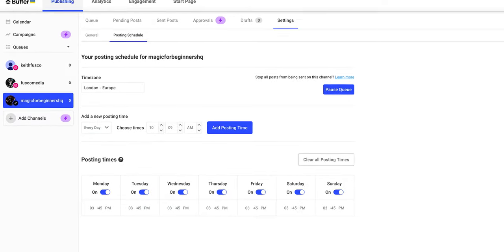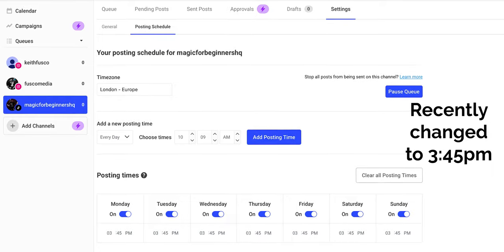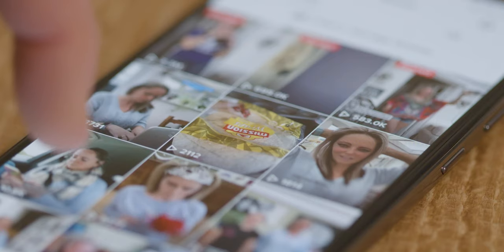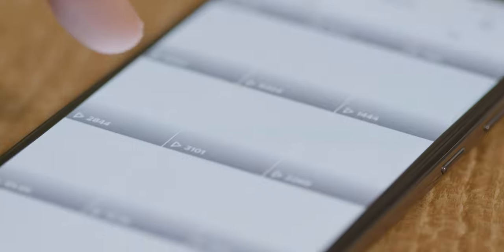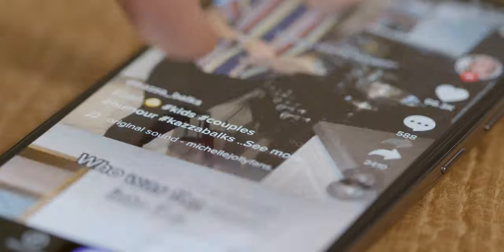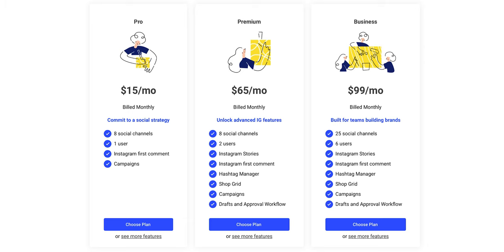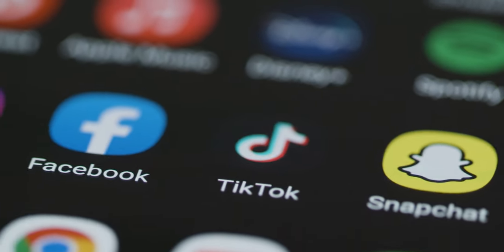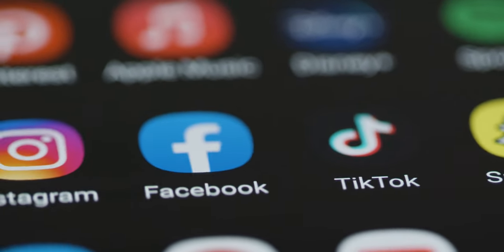Schedule TikTok videos for FREE on Buffer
Schedule up TikTok posts for FREE to automatically post. What’s up everybody, it’s time now to talk about a web site called Buffer which you can use to schedule up your TikTok posts, to allow them to be automatically posted on specific days and times and you don’t even need to have your phone with you when they’re posted to be online!

Buffer allows you to plan and publish your content for Instagram, TikTok, Facebook, Twitter and so much more. You can select days and times when you want your content to be published and they handle the rest for you. A new feature which has just been announced is that you can FULLY AUTOMATE your TikTok videos from Buffer; where you needed to manually post them in the past, this does it all for you now.

You can shoot your video, edit it and schedule it and then forget about it and go onto the next one, such amazing-ness!

In this video, I talk about what the new feature is and how it works.

00:00 - Intro
00:18 - Current TikTok Scheduling Situation
00:35 - Buffer To The Rescue!
00:47 - You NEED A Business TikTok Account
00:58 - Create Your Content The Same Way
01:35 - How To Schedule
02:15 - Want MORE TikTok Content?